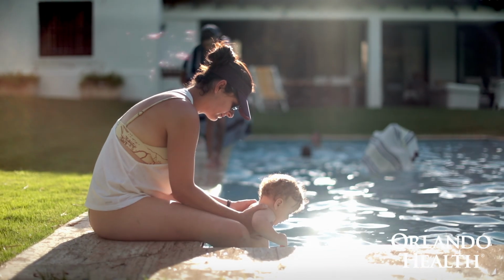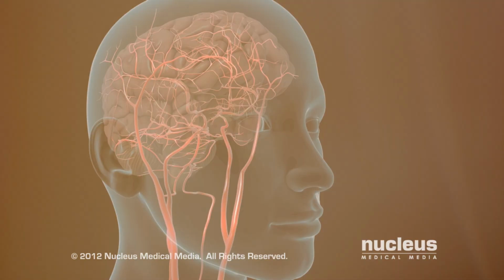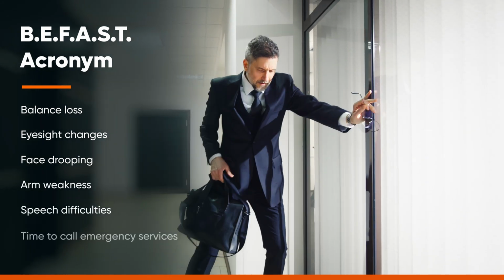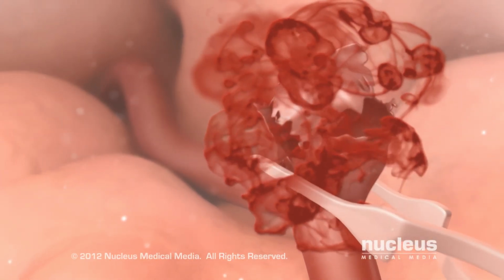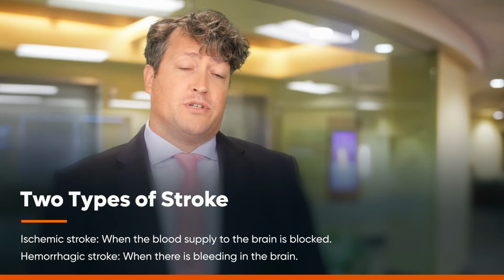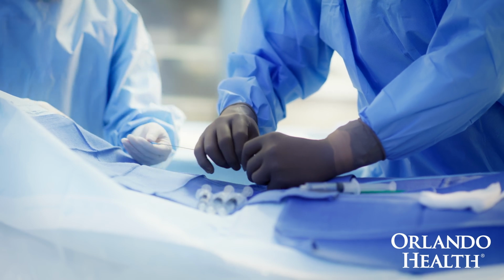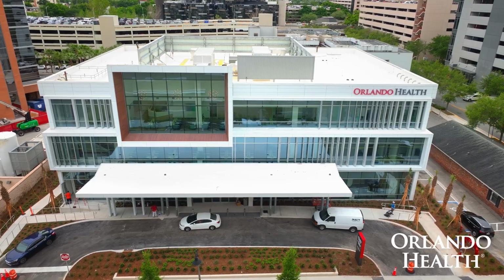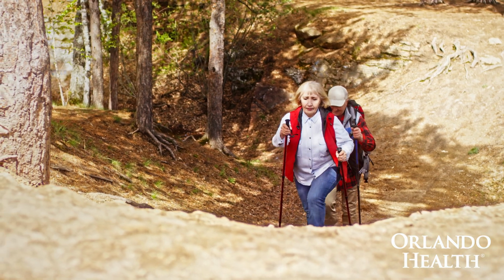Stroke Treatment Advancements at Orlando Health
May is Stroke Awareness Month. Dr. Marshall Cress gives an overview of the advancements in Stroke Treatment at Orlando Health Neuroscience Institute. A way to know if you're having a stroke is to look for the symptoms associated with the phrase BE FAST. Balance, Eyes or vision, face, Arm, Speech, and then T stands for time. The sooner we can provide care and potentially recognize the problem and treat the problem, the more likely that you or your loved one is going to do well.